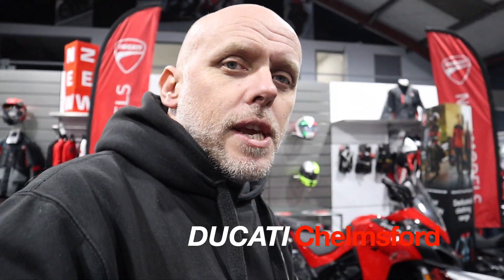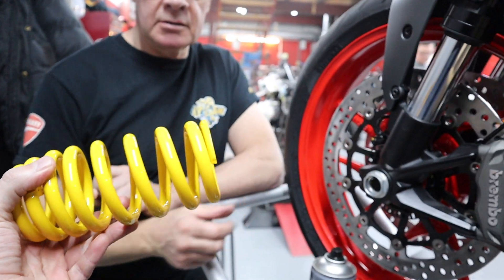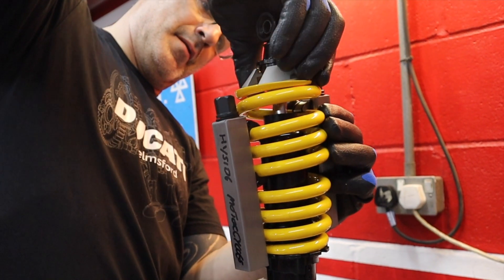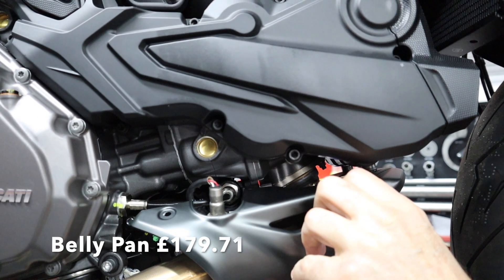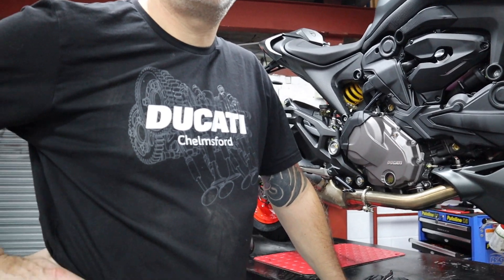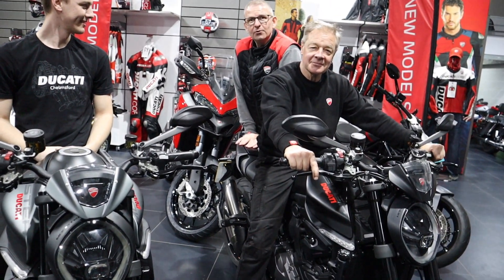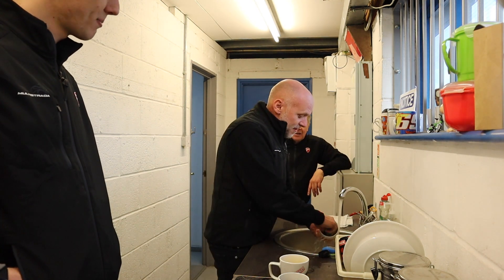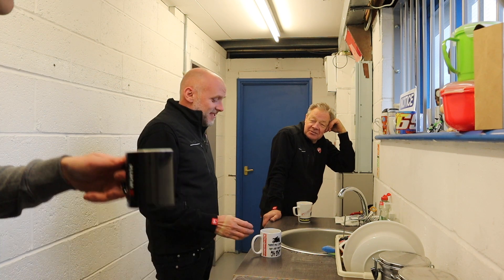New Ducati Monster 950/937 Suspension Lowering Kit , Low Seat & Belly Pan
Video showing the lowering kit and lower seat on the New Monster 950 which combined lowers the bike by 45mm, also put a belly pan on this bike, also usual chat in the day, hope you enjoyed the video

Many thanks to Hyside Motorcycles for all the help making these videos
Great place for all your biking needs